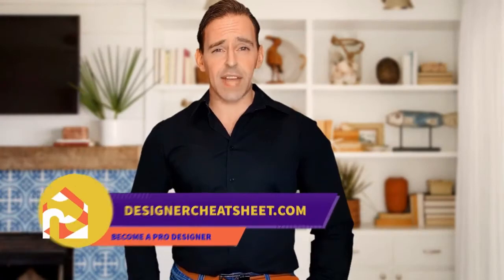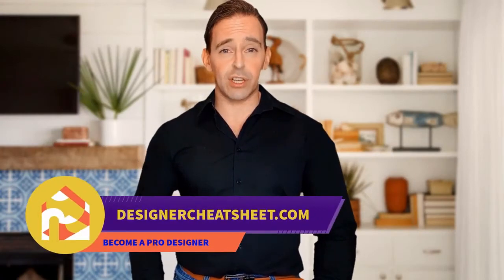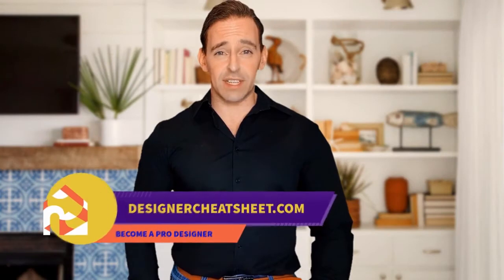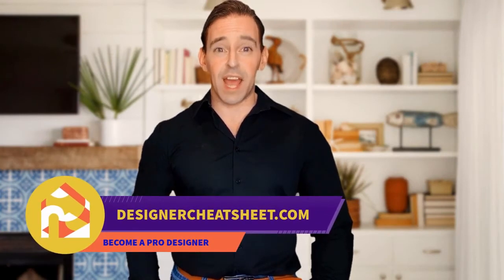75 Beautiful Red Floor Bedroom With A Standard Fireplace Design Ideas #1874 😺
Browse bedroom decorating ideas and layouts. Discover bedroom ideas and design inspiration from a variety of bedrooms, including color, decor and theme options.

0:00 - Intro
0:00:12 -  #1
0:00:17 -  #2
0:00:22 -  #3
0:00:27 -  #4
0:00:32 -  #5
0:00:37 -  #6
0:00:42 -  #7
0:00:47 -  #8
0:00:52 -  #9
0:00:57 -  #10
0:01:02 -  #11
0:01:08 -  #12
0:01:14 -  #13
0:01:20 -  #14
0:01:26 -  #15
0:01:32 -  #16
0:01:38 -  #17
0:01:44 -  #18
0:01:50 -  #19
0:01:56 -  #20
0:02:02 -  #21
0:02:09 -  #22
0:02:16 -  #23
0:02:23 -  #24
0:02:30 -  #25
0:02:37 -  #26
0:02:44 -  #27
0:02:51 -  #28
0:02:58 -  #29
0:03:05 -  #30
0:03:12 -  #31
0:03:19 -  #32

😉 About Bedroom Design Ideas 😉
Your bedroom is in our hands! The video on the Bedroom Design Ideas is updated every day, you will find here many ideas on how to turn your bedroom into a perfect place!